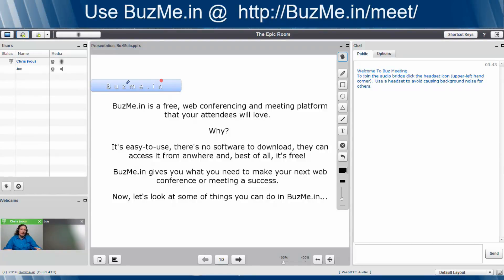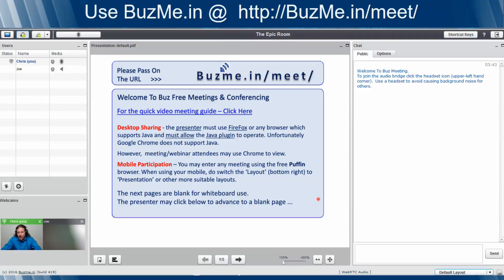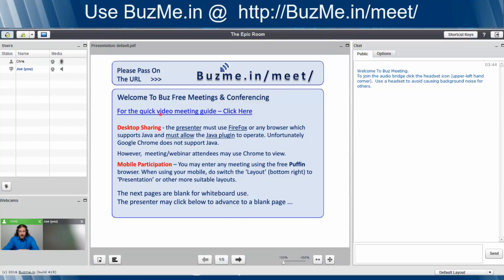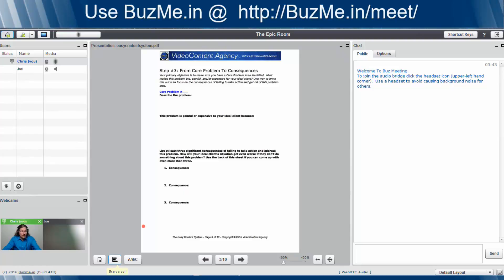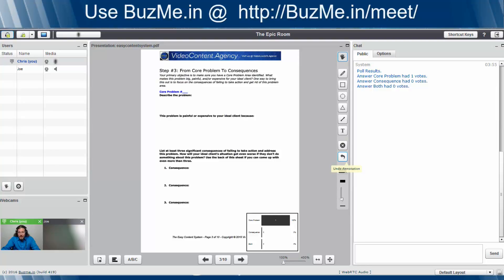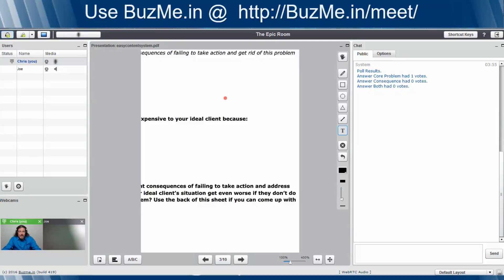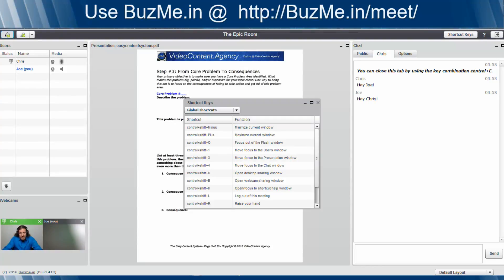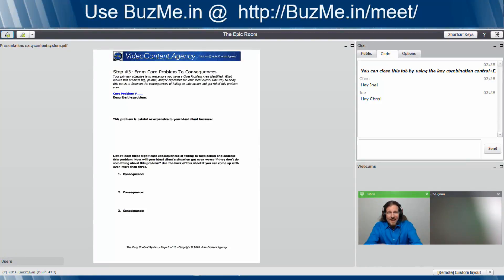*** Best Free Video Conferencing & Webinar System ***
- Free video conferencing, meetings and webinar system - no ads, no registration, no popups asking for upgrade, no time limits, no usage limits. Simple, fast, meeting entry with lots of powerful and unique features for a rich experience.